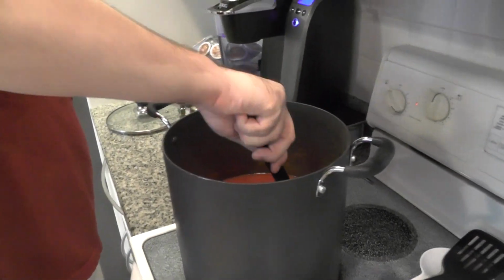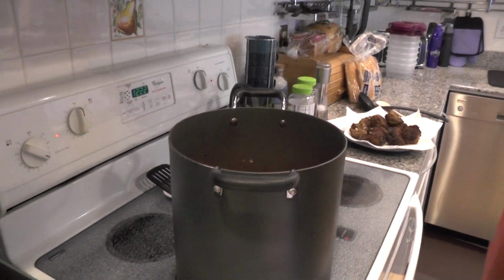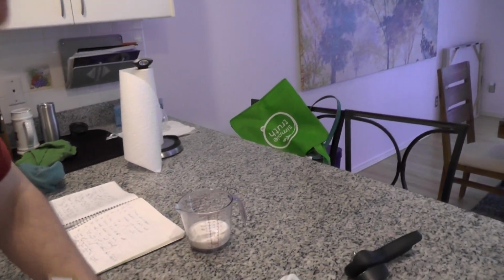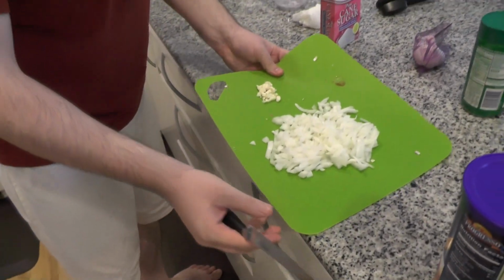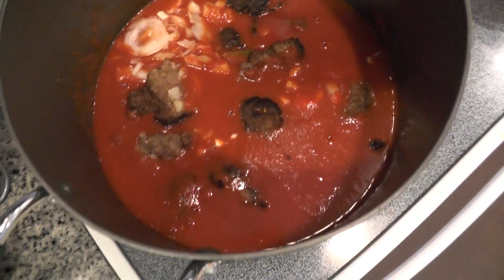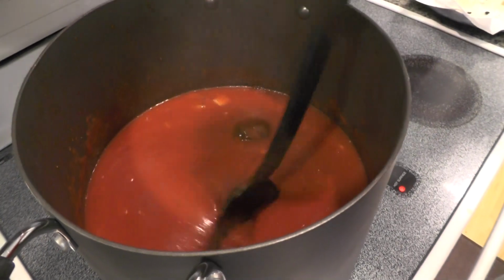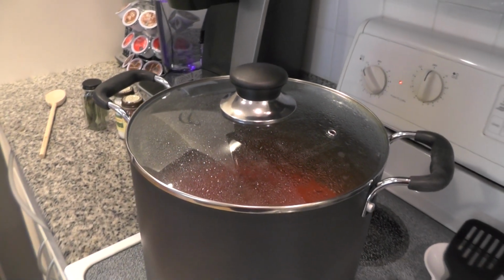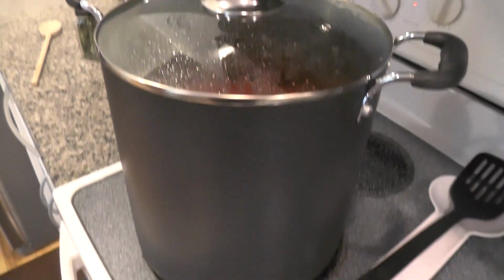DSP Cooks It: Homemade Italian Sauce - Final Ingredients Into the Sauce!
Now that we're settled into our new home in Washington state and have a BIG kitchen, I decided to make my very first pot of homemade family-recipe Italian sauce and meatballs in years! Follow this series of vids to see the step-by-step work it took to make this come together to a delicious conclusion.

is the SOURCE for my new content!